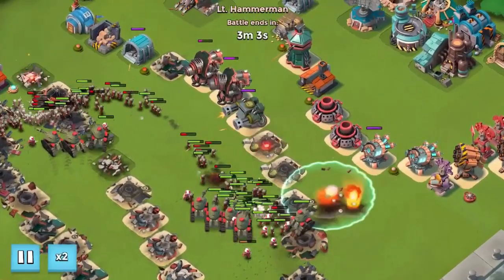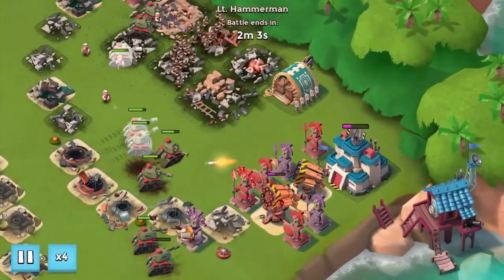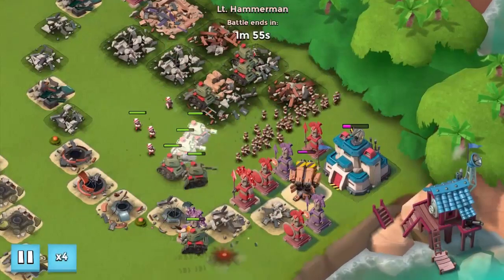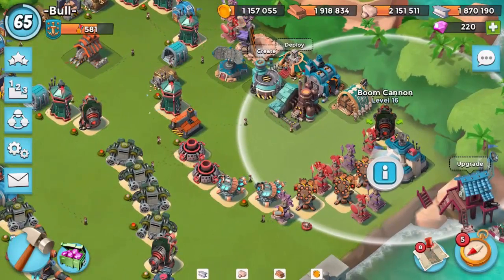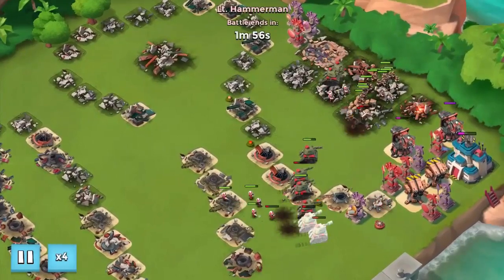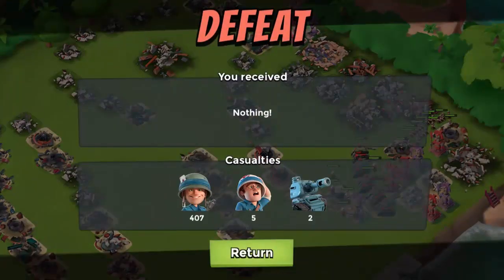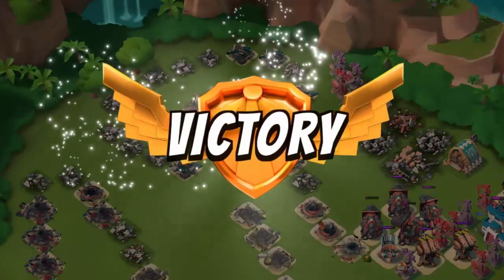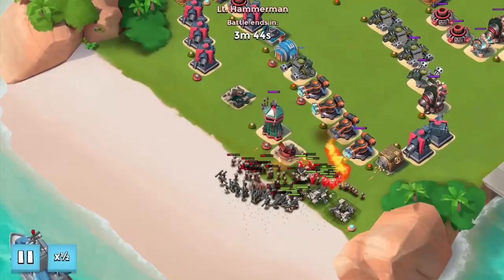String Base Vs Hammerman Defense Event! Boom Beach Gameplay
Can my string base take down Hammerman Defense event.
Comment you base design ideas!

PLEASE NOTE! Boom Beach is free to download and play. However, some game items can also be purchased for real money. If you don't want to use this feature, please disable in-app purchases in your device's settings.

FEATURES
- Play with millions of other players, raid hundreds of enemy bases for loot
- Battle for control of precious resources to upgrade your base against enemy attacks
- Explore a huge tropical archipelago and discover the mysterious power of the Life Crystals
- Face fearsome Blackguard Bosses and uncover their evil plans
- Join other players to form an unstoppable Task Force to take on co-op missions

Recording Equipment:
Blue Spark Microphone
Adobe Photoshop Elements 15
Camtasia 9

Elgato Game Capture HD60